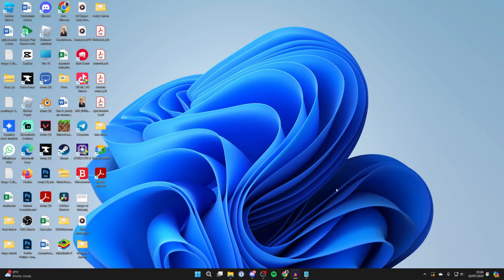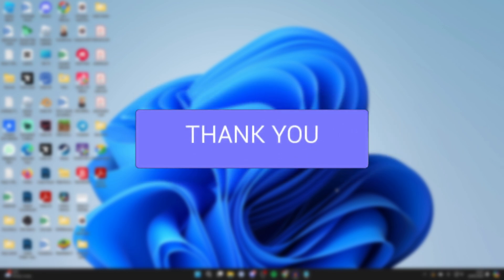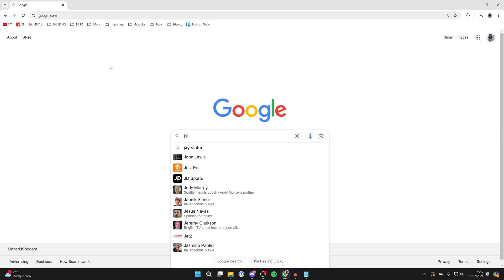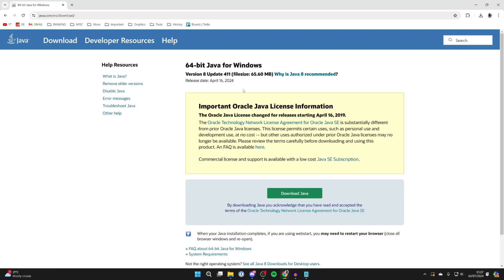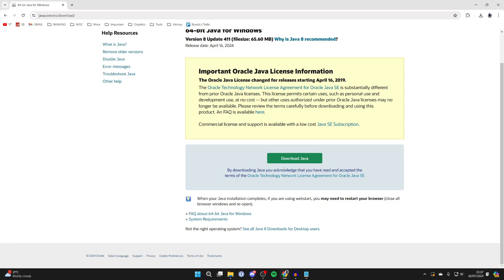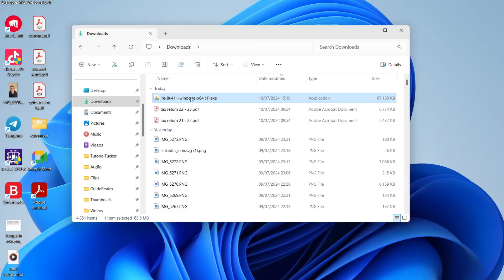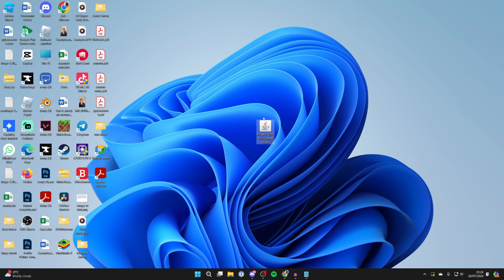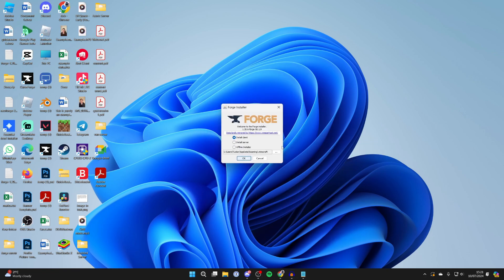How To Install Java In Windows 11 PC & Laptop - Full Guide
Learn how to download and install java in windows 11 pc and laptop in this video.

GuideRealm